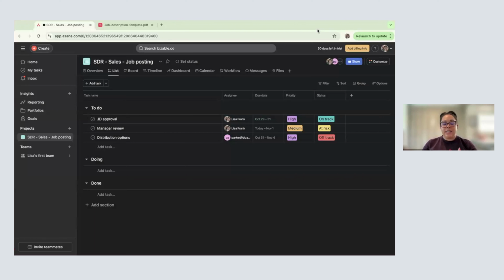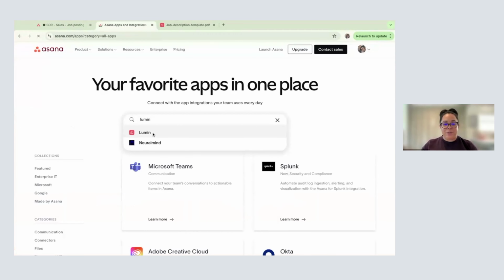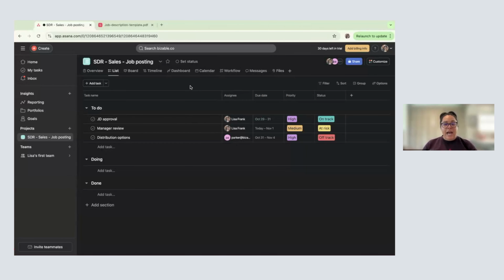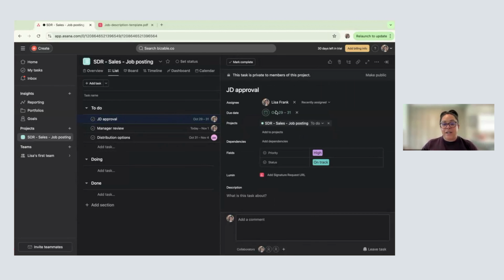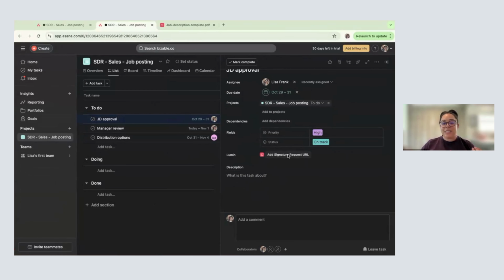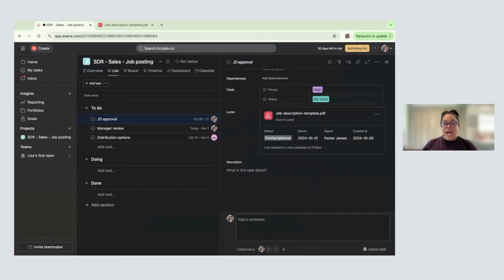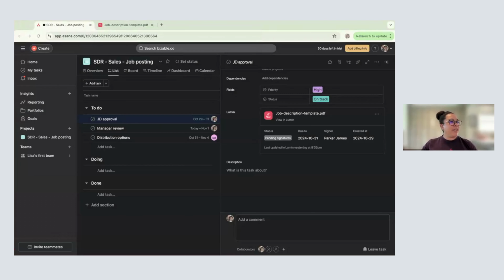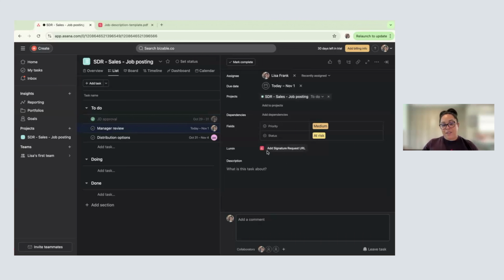Integrating Lumin with Asana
Learn how to seamlessly integrate Lumin with Asana to streamline your document workflows! This quick tutorial shows you how to connect Lumin Sign and Asana, automate signature tasks, and boost productivity.